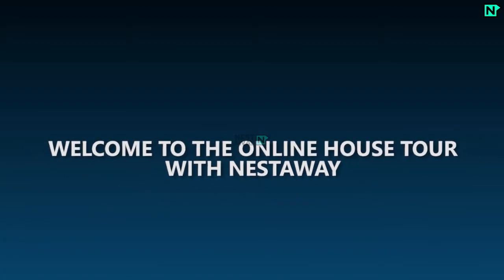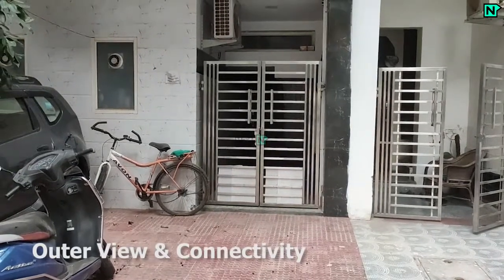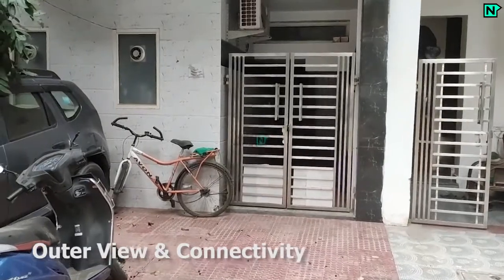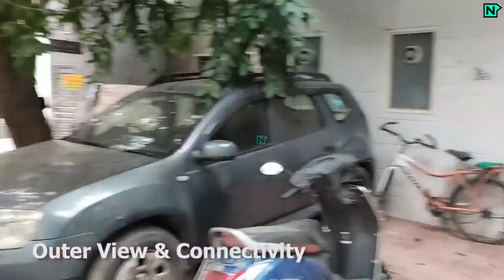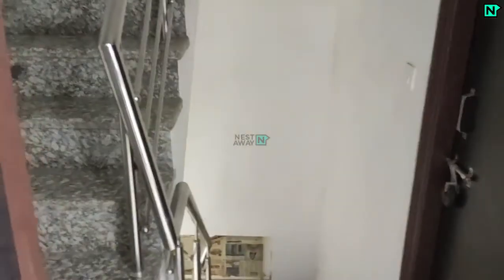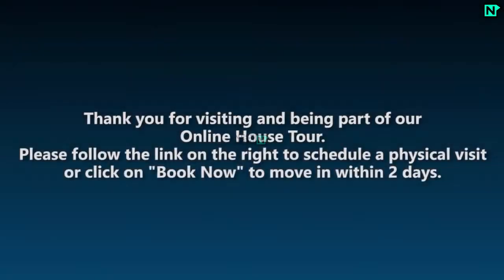1 BK on rent in Sector 43, Gurgaon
Here is a video tour of the Nestaway House - 72269 located at Sector 43, Gurgaon. This house is ideal for bachelors/family looking for a 1bk in Sector 43 in Gurgaon.

Bedroom- 0:08​
Kitchen- 0:18​
Attached bathroom-  0:42​​

Other Amenities: Furnished, Municipality Connection,Parking...etc